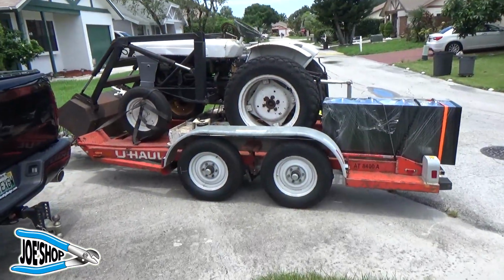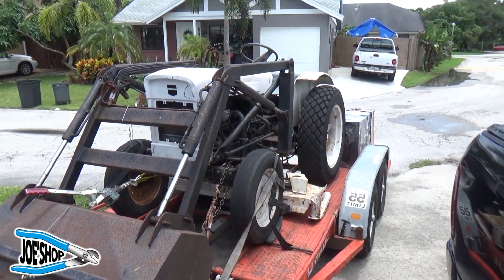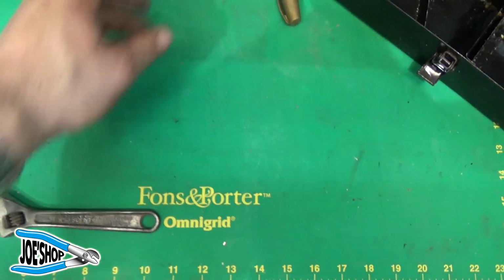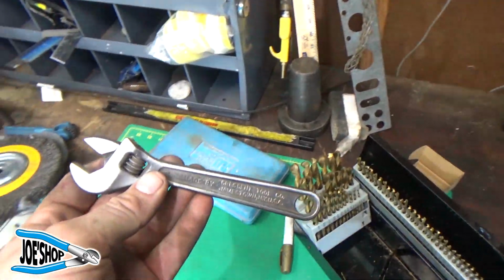Moving Mish Mosh (no restorations)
More assorted moving stuff